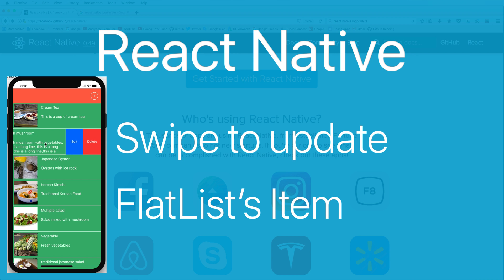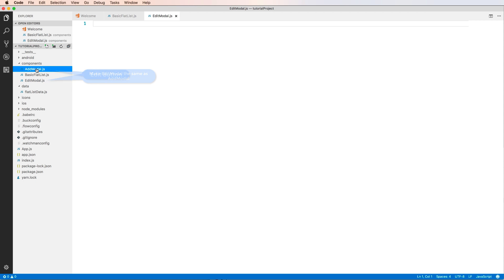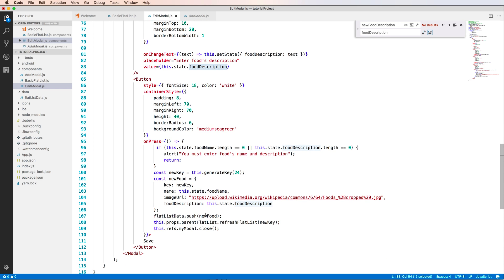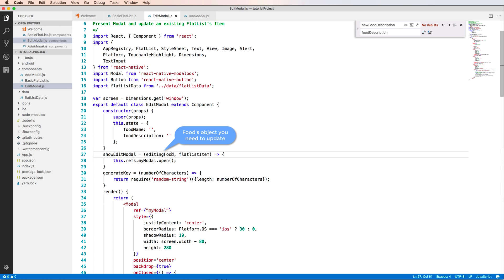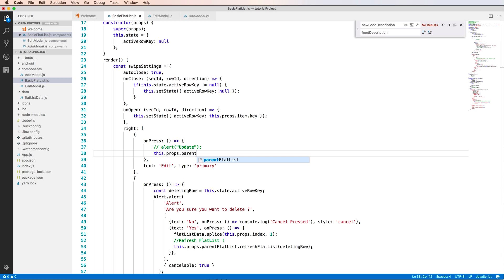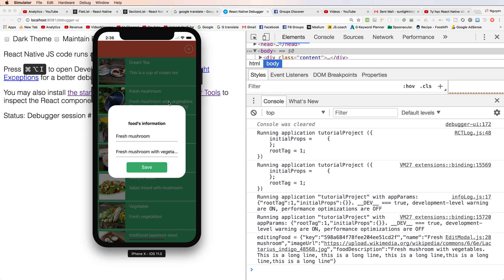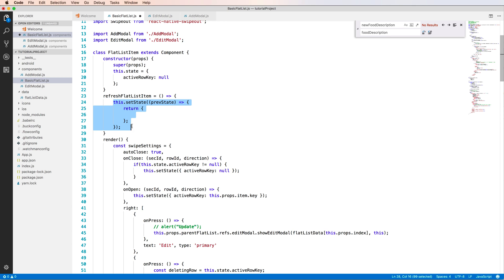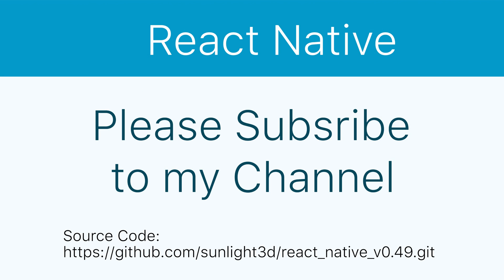22-FlatList#6.Present Modal and update an existing FlatList's Item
This video guides you how to update an existing Item in FlatList:
- Open Modal to input Food's information
- Update information and refresh FlatList's Item.